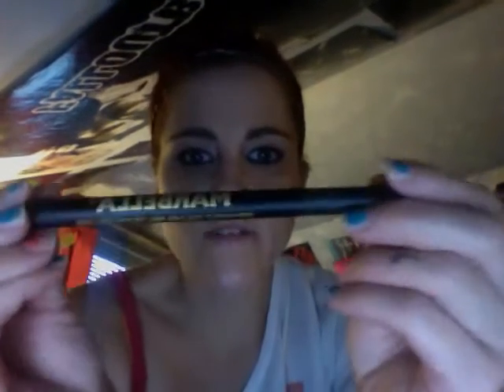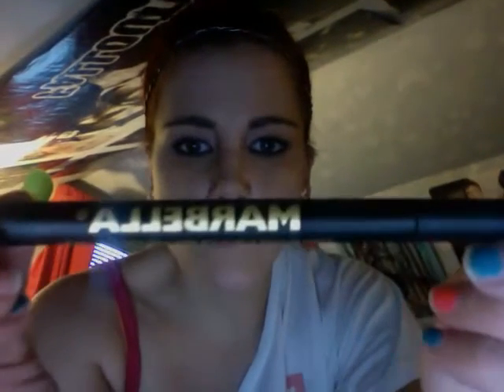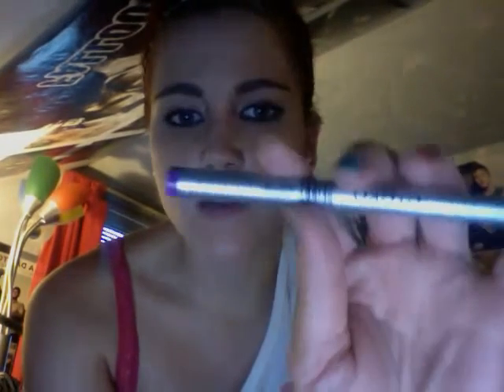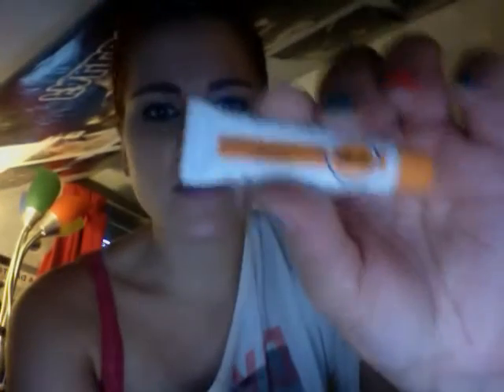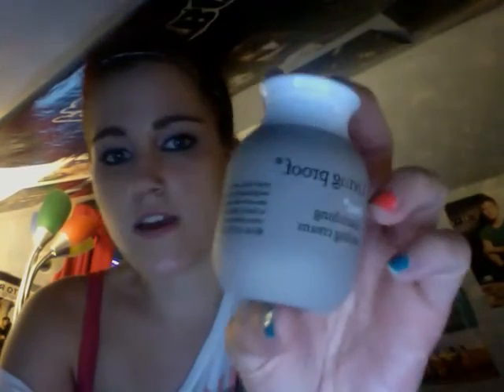Sample Reviews!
Here's a review on the products I got from Myglam and Birchbox!